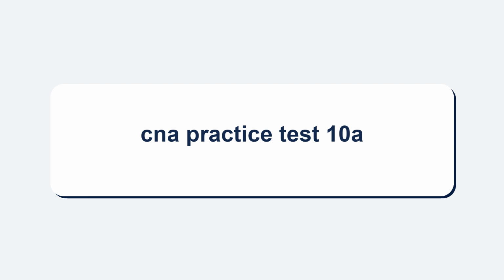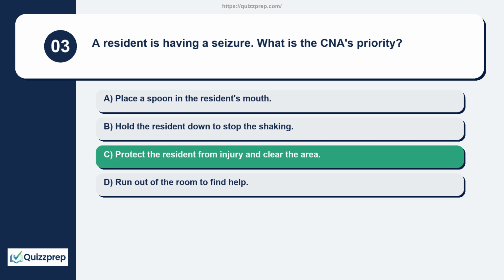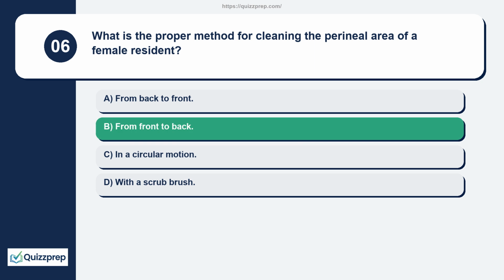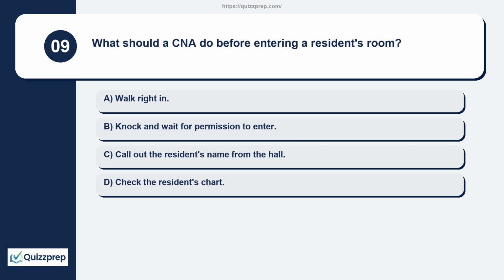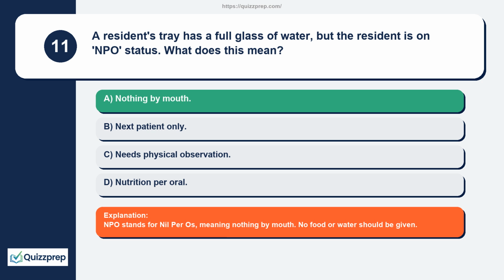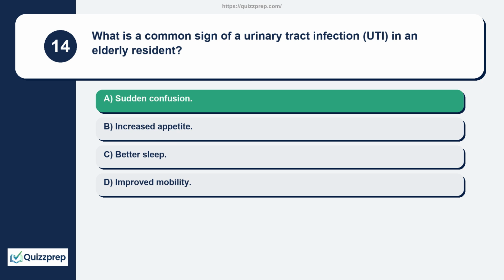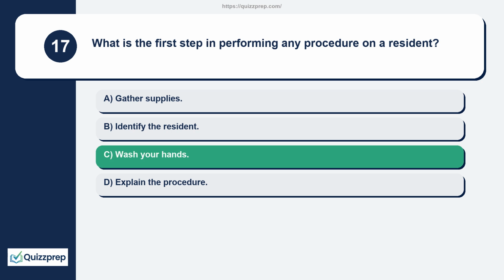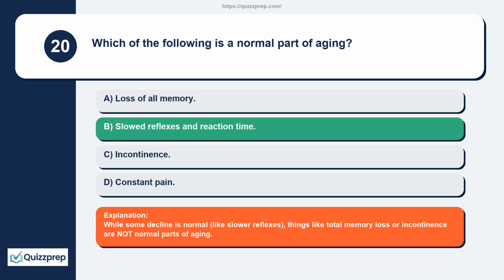CNA Practice Test 10A 2026 Pass Your Nurse Aide Exam Today with These Real Exam Questions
Stop failing your practice exams and start preparing with the most accurate 2026 questions available. This 10a practice test is the ultimate tool for students wanting to pass the CNA state board exam on their first attempt. The landscape of the nursing assistant certification has changed, and using outdated materials is the fastest way to fail. We have meticulously updated this set to align with the current 2026 standards, ensuring you study the exact topics that appear on the modern exam.

Passing the CNA exam in 2026 requires more than just reading a textbook. You need to know the exact phrasing used by examiners and the specific details they require for every answer. This CNA practice test 10a is designed to mimic the actual certification exam environment, covering the most critical clinical skills, patient safety protocols, and ethical standards required for modern nursing assistants. Whether you are preparing for the Prometric, Pearson VUE, or Credentia exams, these practice questions help you identify your weak spots before the big day arrives.

We focus on the areas that most students struggle with, such as vital signs, range of motion, and infection control procedures. Taking this mock exam is one of the most effective ways to build your confidence and ensure you do not have to retake the test. Our team also provides comprehensive study guides, one-on-one tutoring, and additional practice resources to help you launch your healthcare career successfully.

Many students fail their first attempt because of test anxiety or misunderstanding the wording of the questions. By walking through these scenarios now, you are training your brain to recognize the correct nursing actions immediately without hesitation. This video walks you through the 10a set, which has been updated for the 2026 standards to include the latest updates in long-term care regulations, resident rights, and privacy laws.

Success on the state board depends on your ability to recall safety procedures and medical terminology under intense pressure. This session covers personal care skills, safety and emergency procedures, and basic nursing skills that appear on every major certification test nationwide. Each question is structured to reflect the difficulty level and content distribution found on the official 2026 exams. We analyze the reasoning behind every correct answer, providing the logic you need to tackle similar questions on your own.

The 2026 curriculum emphasizes patient-centered care and the psychological well-being of residents. This test includes scenarios regarding communication techniques, ensuring you understand the best approach for interacting with patients who have cognitive impairments or hearing loss. You will also find questions focused on data collection and reporting, which are essential for maintaining accurate medical records and ensuring the nursing team has the necessary information for patient care. Occupational health and safety remains a top priority in the 2026 standards. This practice test 10a covers proper body mechanics to prevent injury and the correct use of personal protective equipment. Mastering these skills is not only vital for passing your exam but also for protecting yourself and your patients once you begin working in the field.

Many candidates find the legal and ethical sections of the exam challenging. We have included questions that test your knowledge of resident rights, confidentiality, and the scope of practice for a CNA. Knowing the boundaries of your role is crucial for maintaining professional standards and providing high-quality care. The path to becoming a certified nursing assistant is demanding, but the right preparation makes all the difference in your results.

Our resources are designed to provide the clarity and confidence you need to excel. From detailed answer explanations to strategy sessions, we support your journey every step of the way. Our goal is to see you succeed and join the thousands of healthcare professionals who started their journey with these exact tools.

If you find this helpful, make sure to save this video to your study playlist and share it with your classmates. Consistent practice is the key to mastering the material and becoming a licensed nursing assistant. Reviewing these practice tests regularly will significantly improve your chances of passing on your first attempt and starting your new career with confidence.